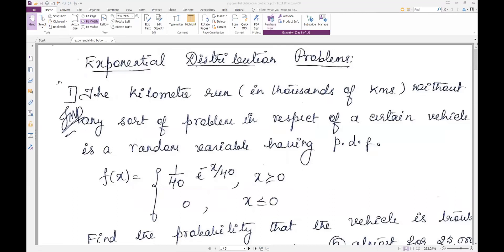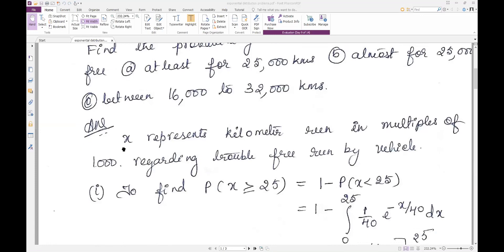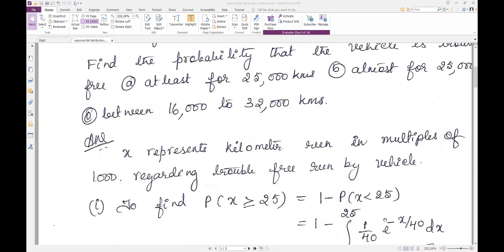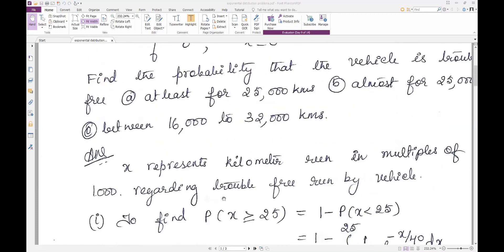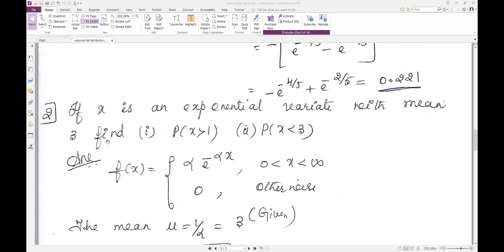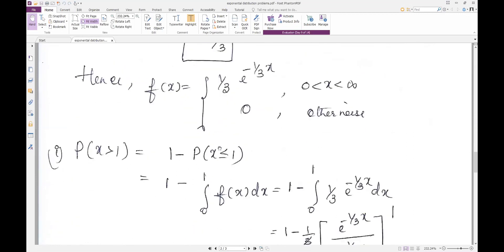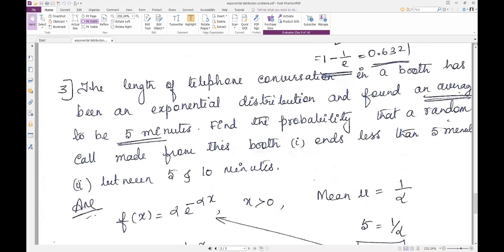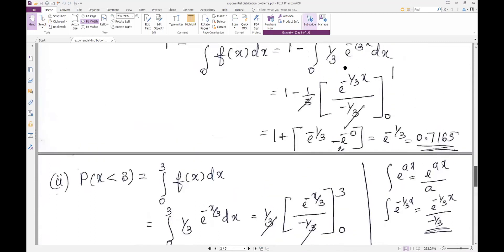Exponential Distribution problems-part2-Module3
Problems under exponential distribution.